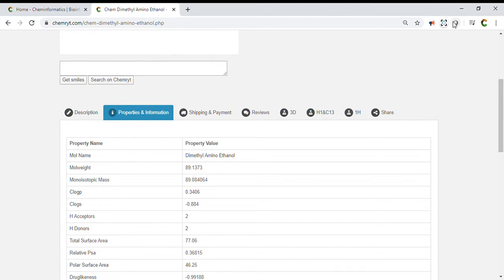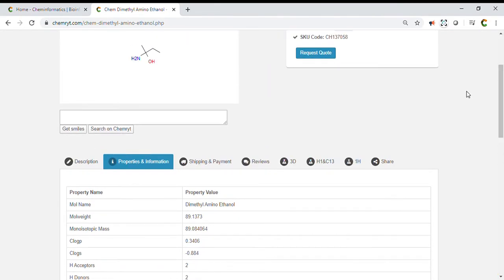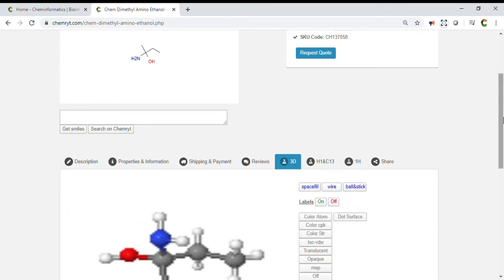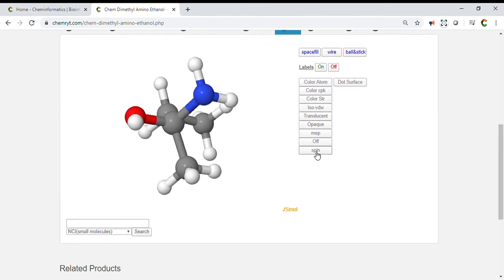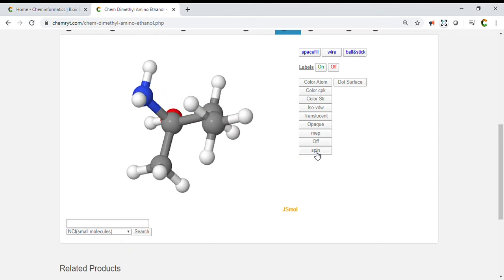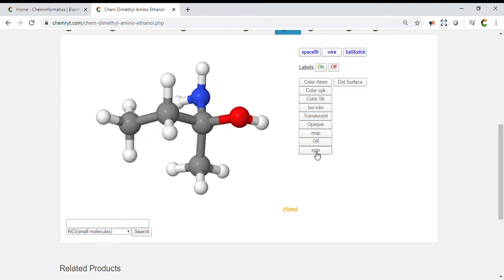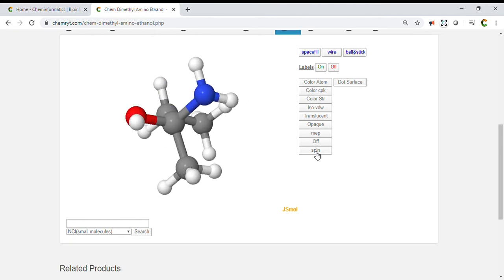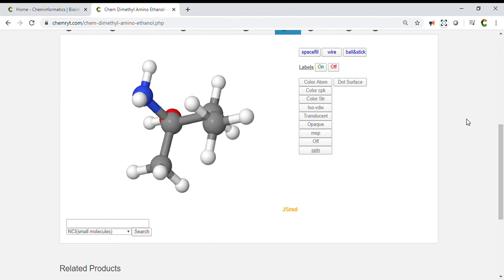Chem Dimethyl Amino Ethanol Cheminformatics Bioinformatics Life Science Software Services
Chemical Name - Dimethyl Amino Ethanol
Mol Weight - 89.1373
Smiles - CCC(C)(N)O